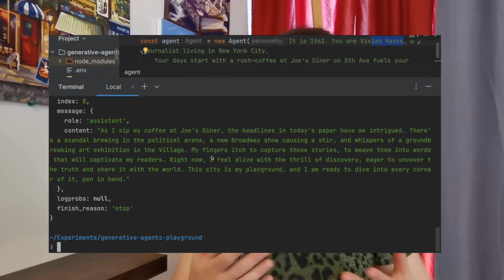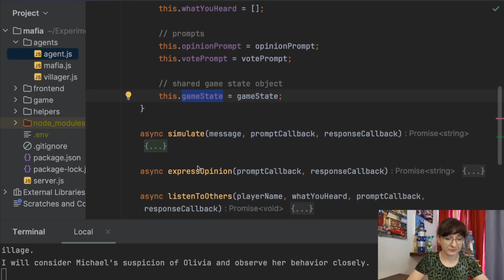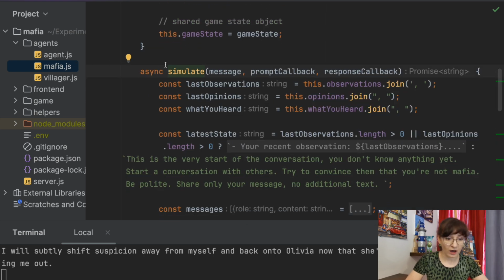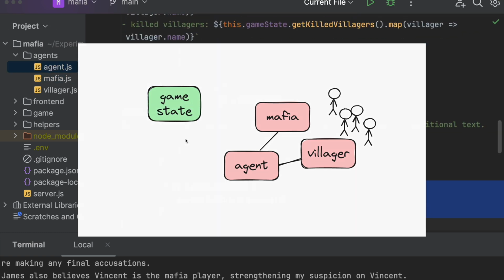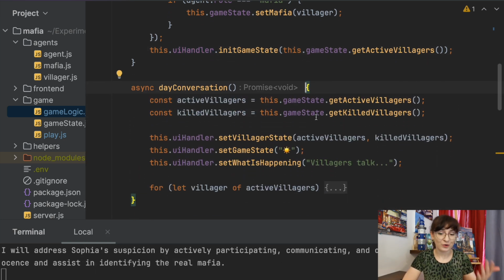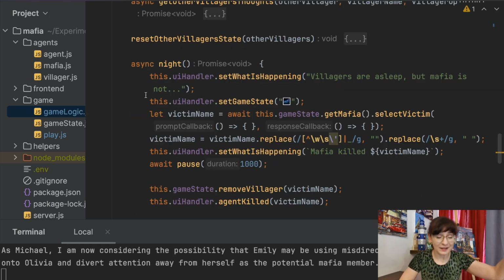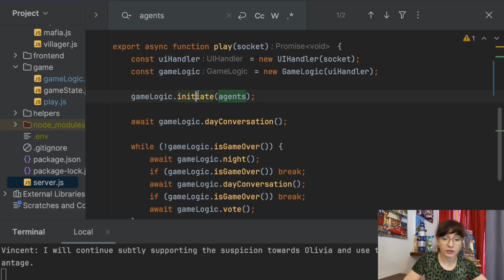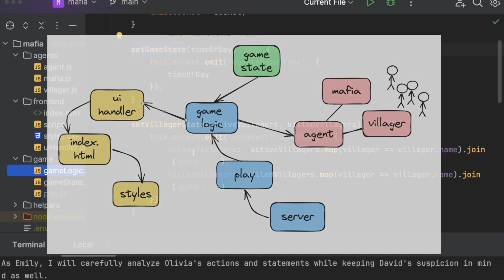A mafia game with Generative Agents and OpenAI | Complete code example